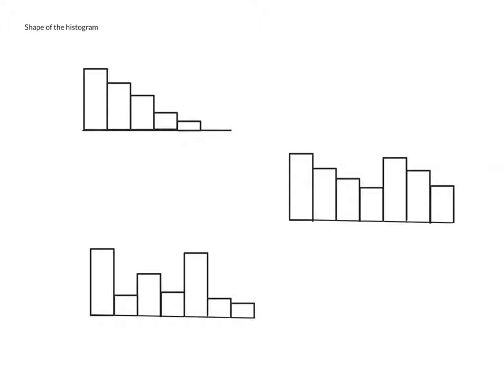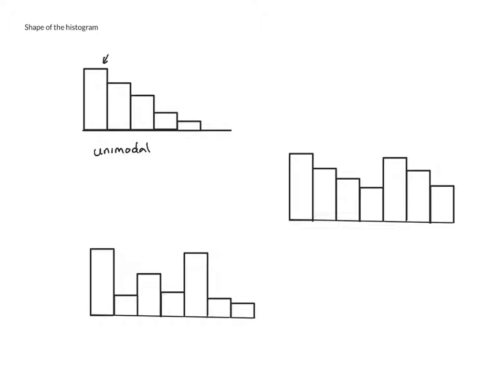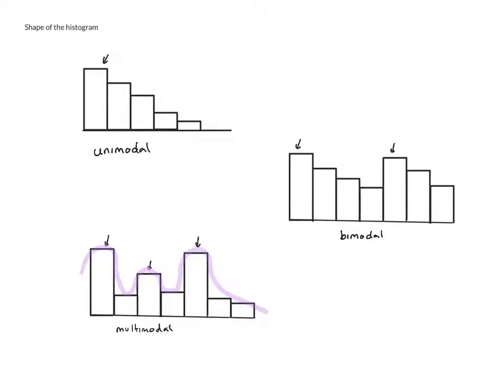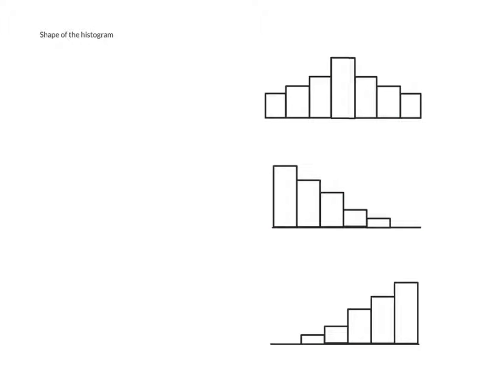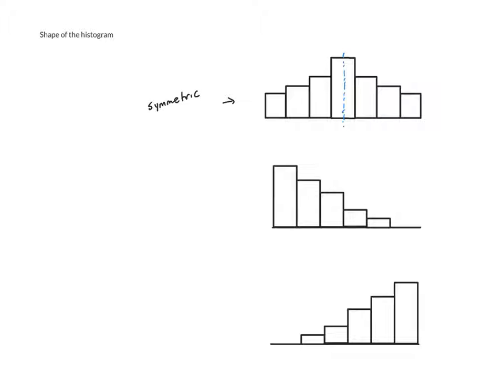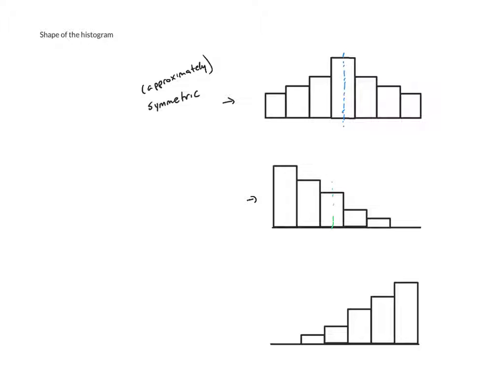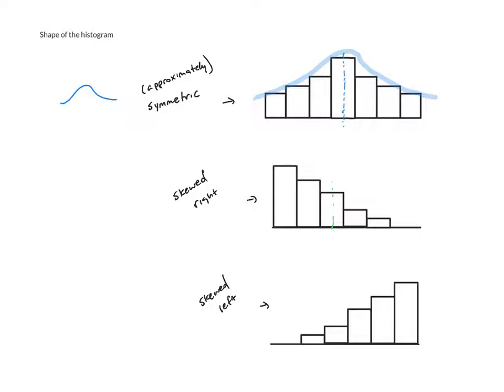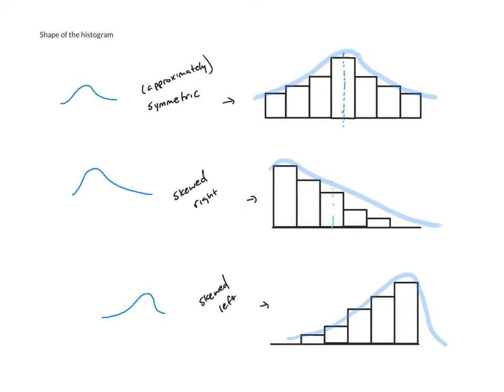Uni and bi